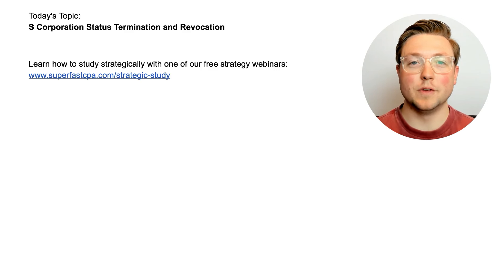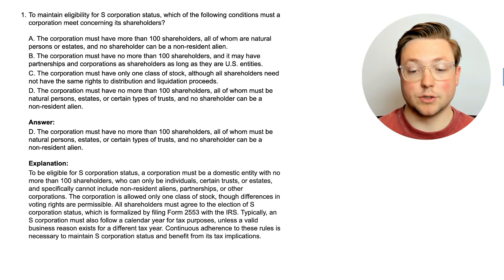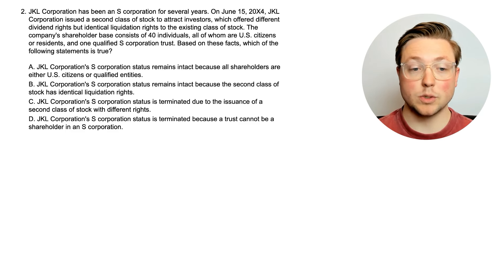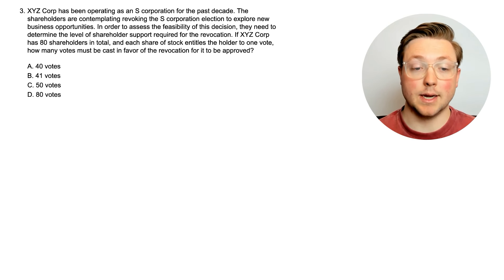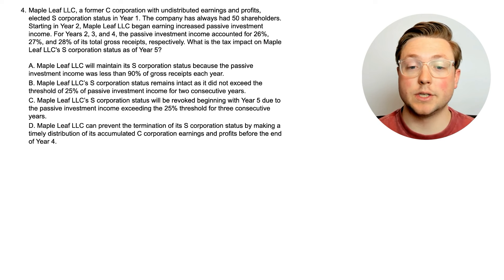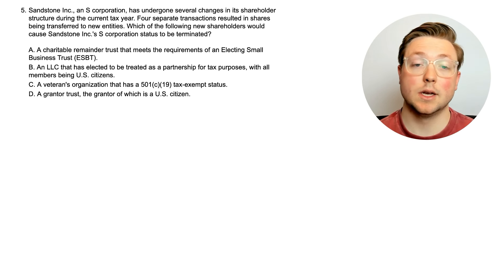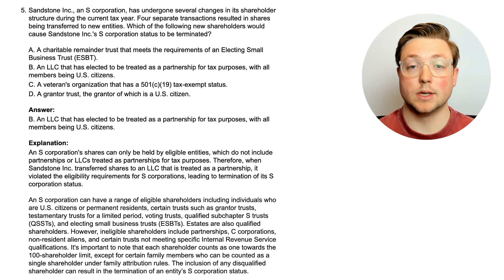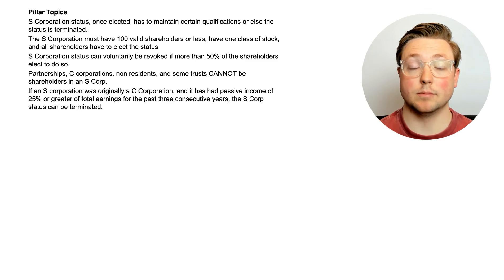REG CPA Practice Questions: S Corporation Status Termination and Revocation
In this video, we walk through 5 REG CPA exam practice questions teaching the rules around S Corporation status termination and revocation.

Important Links

00:00 Intro
00:48 Question 1: S Corporation Qualifications
02:34 Question 2: S Corporation Termination
03:53 Question 3: Voluntary Revocation
05:22 Question 4: Passive Income Threshold
07:04 Question 5: Eligible Shareholders
09:15 Pillar Topics